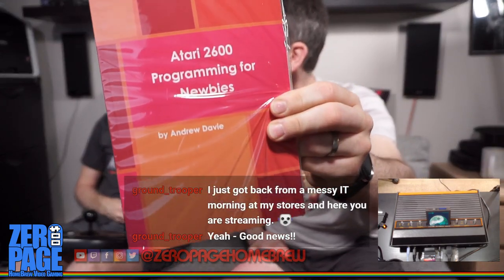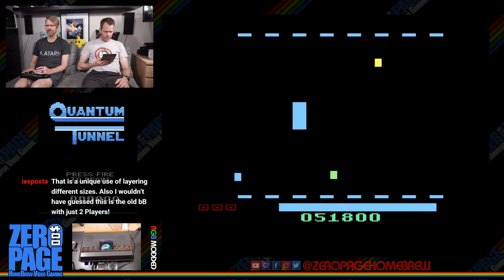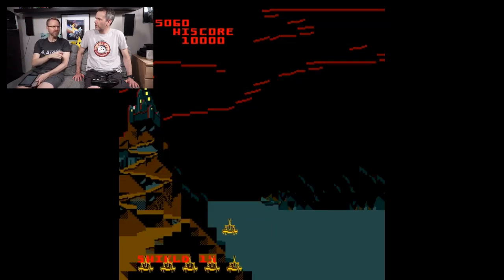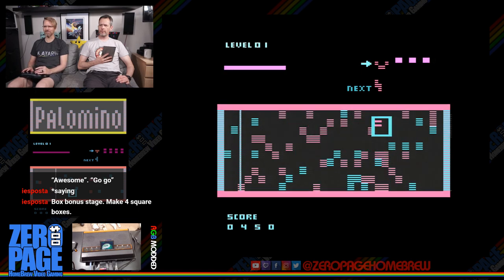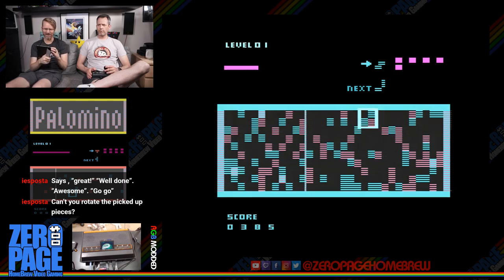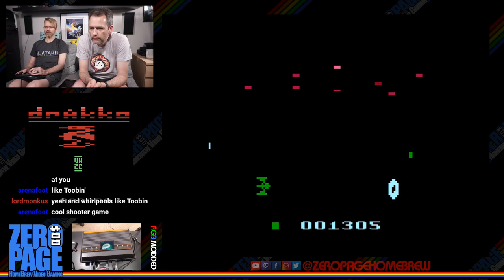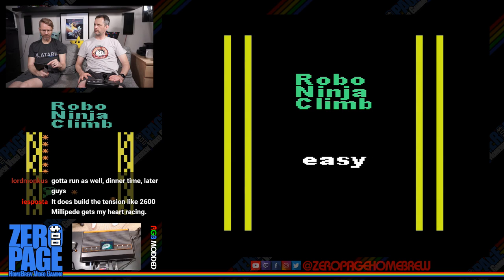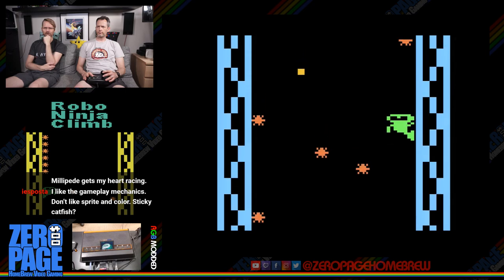Quantum Tunnel, Satan's Hollow 2600, Palomino, White Water Madness, Drakko, Robo Ninja Climb: WIP!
Games: Quantum Tunnel (WIP), Satan's Hollow 2600 (WIP), Palomino (WIP), White Water Madness (WIP), Drakko (WIP), Robo Ninja Climb (WIP)

60FPS on an RGB Modded Atari 2600 through Framemeister!